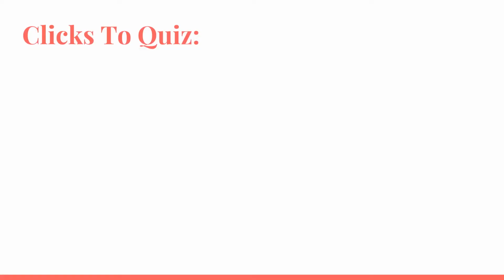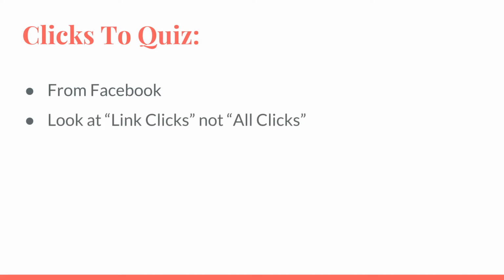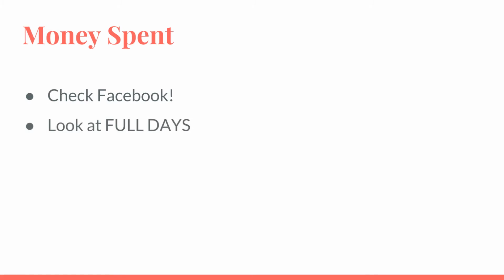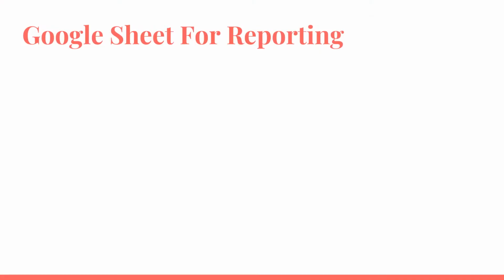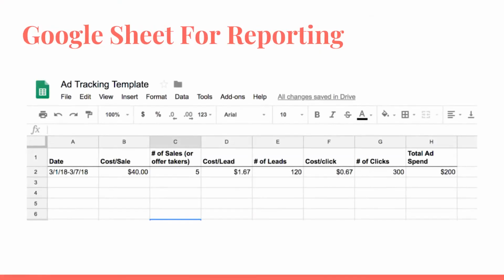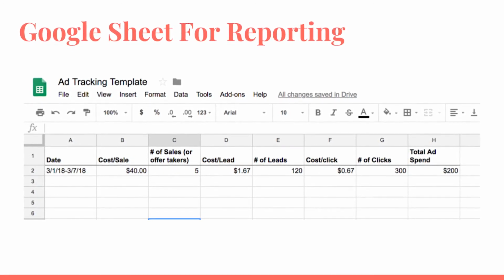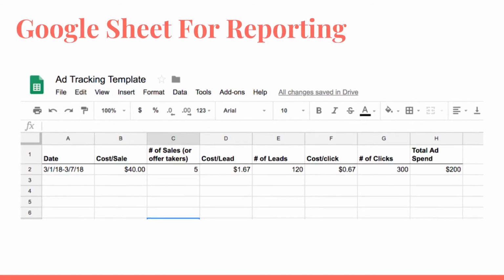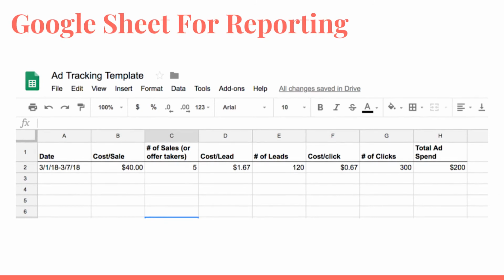Part 10: What to Track and Report to Clients